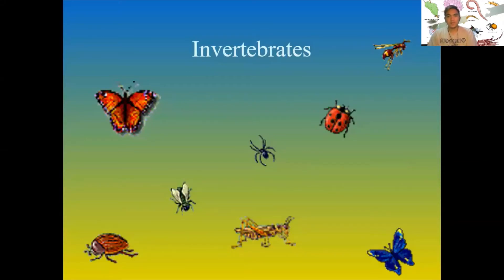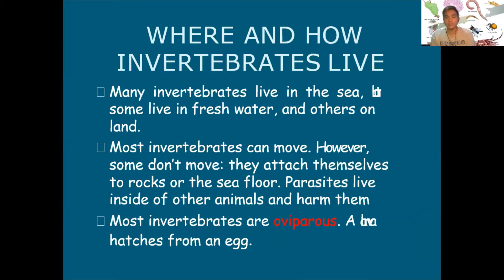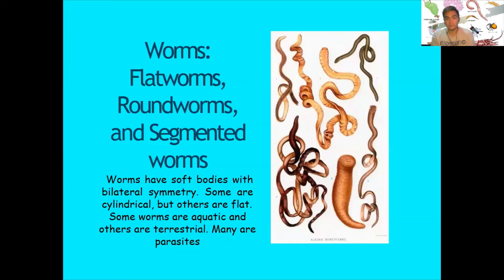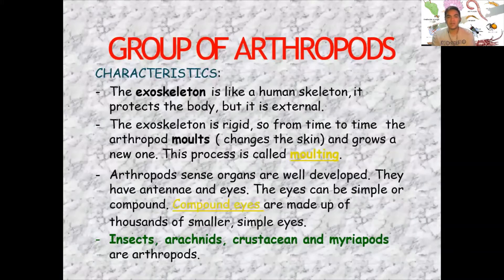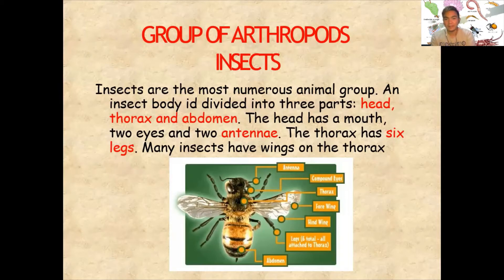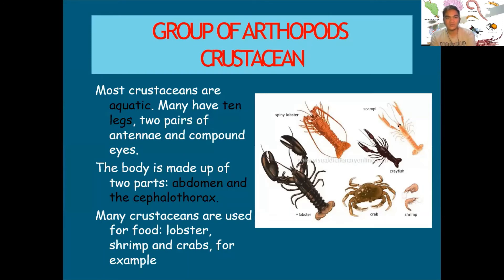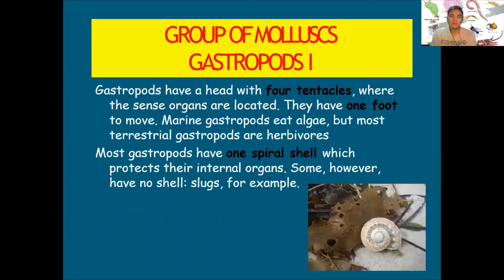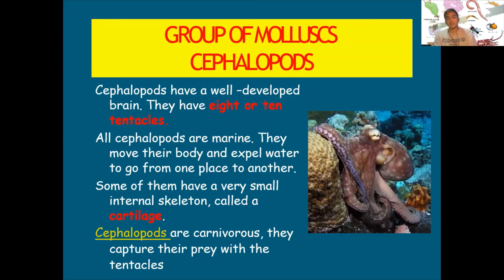Science 6 : Characteristics of Invertebrate Animals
Science

Quarter 2 – Module 5 Animals: Characteristics of Invertebrates
• Describing the distinguishing characteristics of each group of invertebrates

• Classifying each group of invertebrates

• Listing examples of each group of invertebrates